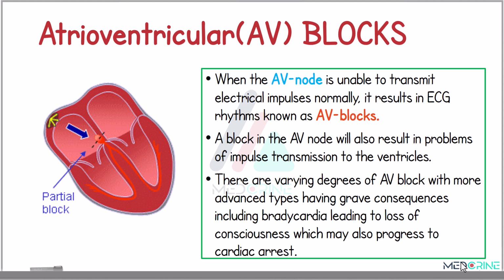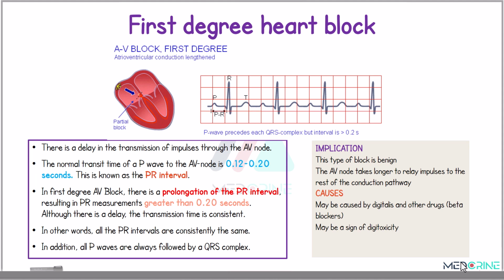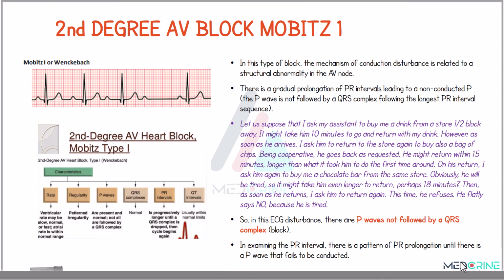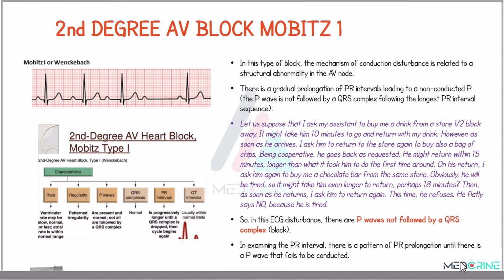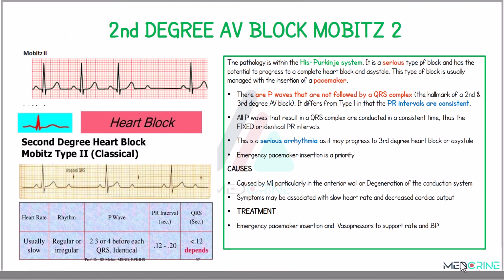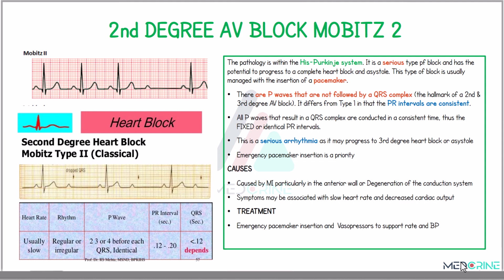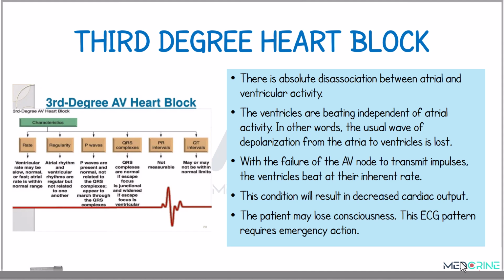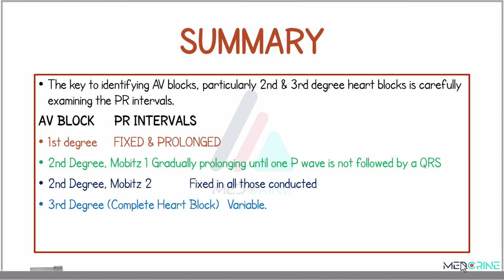Atrioventricular (AV) Heart Blocks | 1st, 2nd & 3rd Degree AV Blocks Made Easy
Learn how to identify and interpret Atrioventricular (AV) blocks on an ECG! In this tutorial, we break down the key differences between 1st degree, 2nd degree Mobitz I and II, and 3rd degree (complete) heart blocks using clear visuals and clinical explanations.
Perfect for medical students, nursing students, paramedics, and healthcare professionals preparing for exams or working in cardiology and emergency care.

👉 In this video, you will learn:

The definition and mechanism of AV blocks

How to recognize ECG patterns of each block

Clinical implications and common causes

Treatment options including medications and pacemakers

We include memorable analogies and summaries to help you remember each type of block!

 a premium Medcriner TODAY!